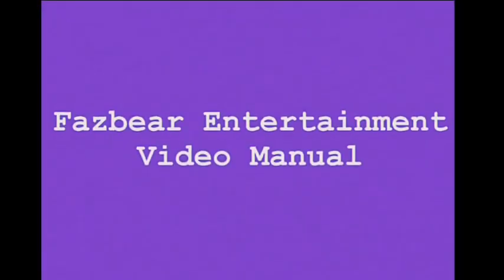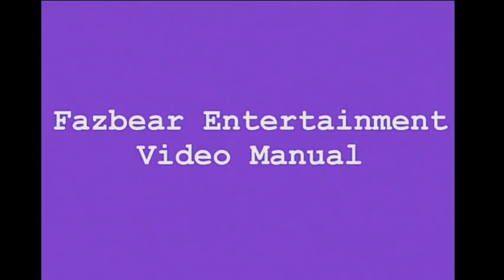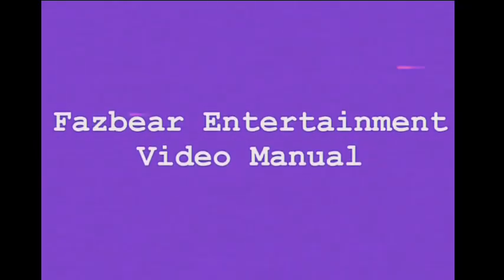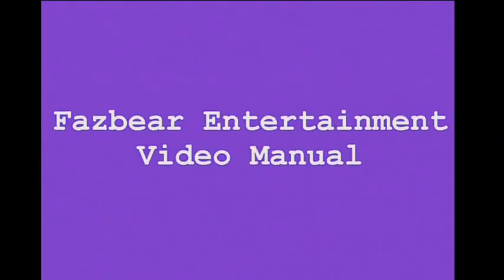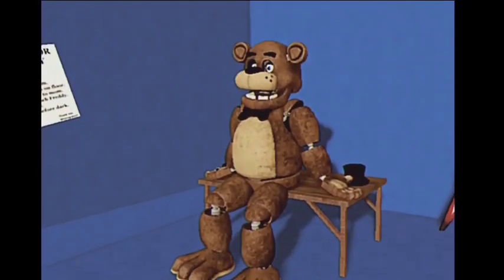Fazbear Entertainment Maintenance Manual (Remake)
A Remake of this amazing video by Squimpus Mcgrimpus
Yes I did say I wouldn't talk about him but I'm separating art from artist

Thanks to my good friends JT and Kyle for helping me make this in Roblox Studio
An attempt to use Blender was used but failed